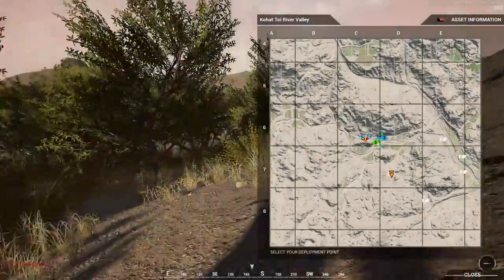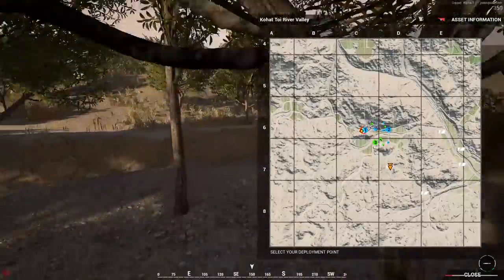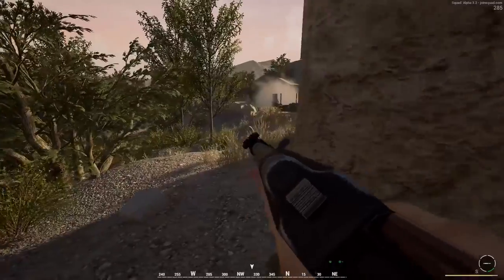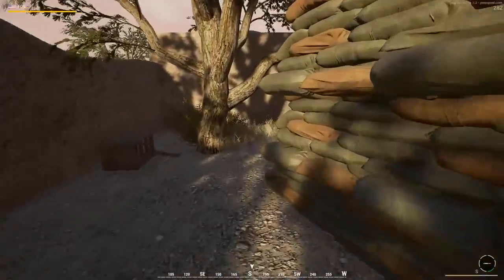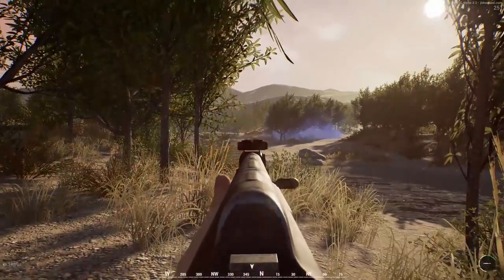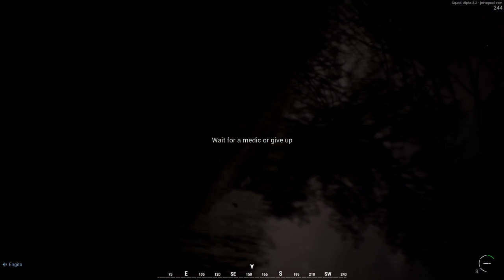Immersion Level: 40mm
When a great round of good teamwork and amazing firefights comes around, my hard drive is instantly filled with awesome learning points and examples, not to mention some movie level tracer light shows...